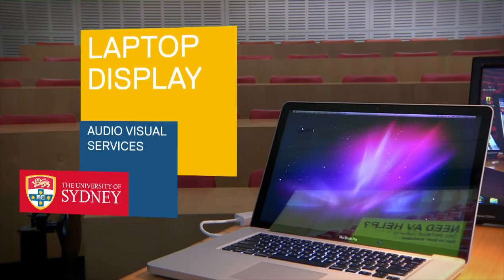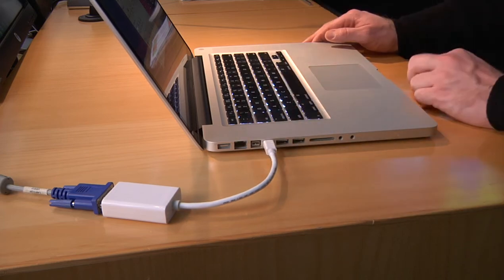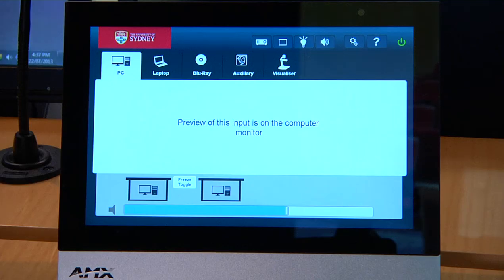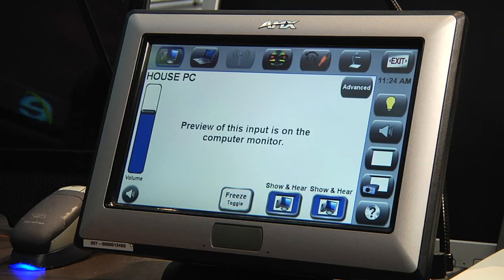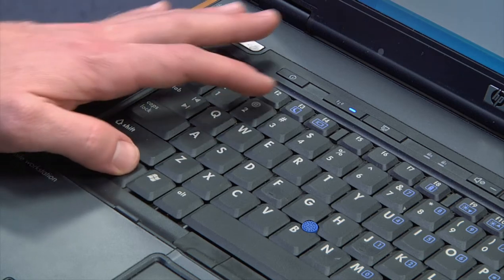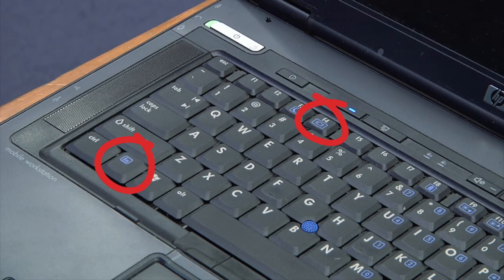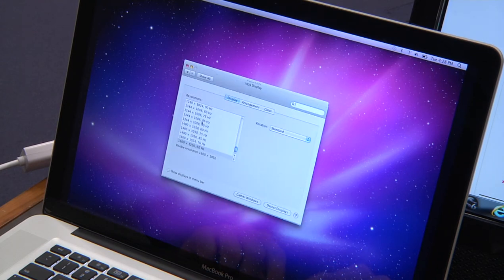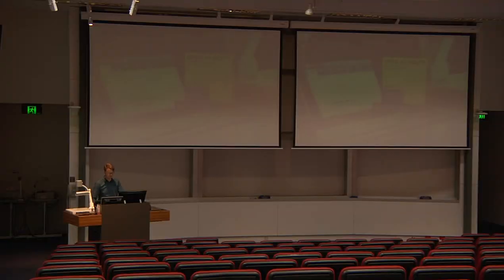How to project your laptop display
This video shows how to project your laptop display in University of Sydney venues.